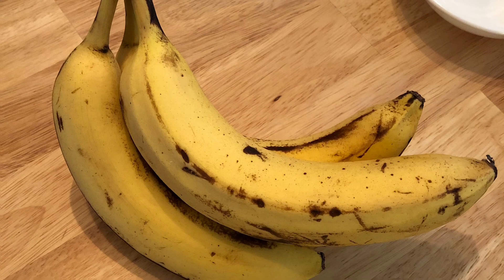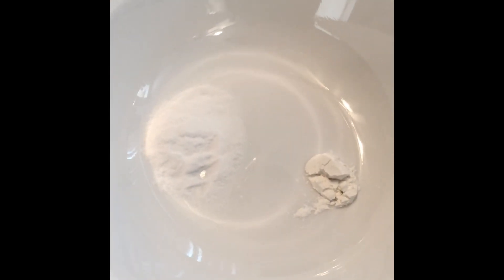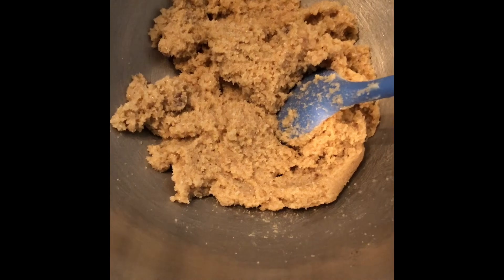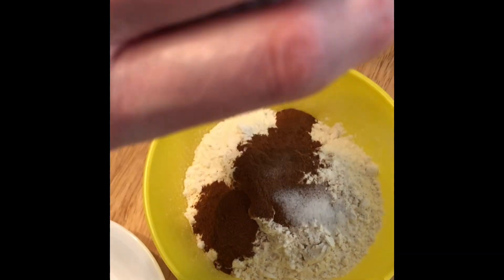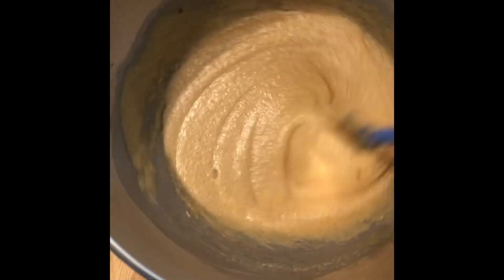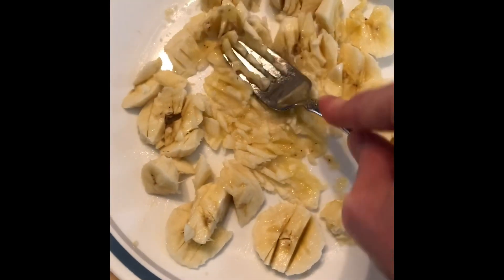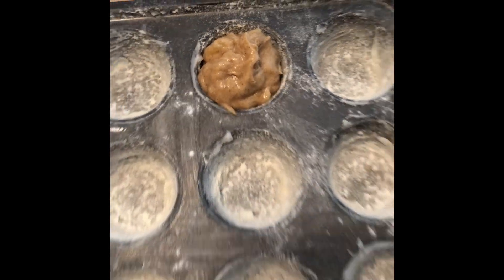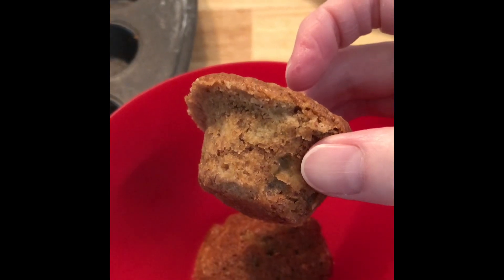Muffins! (This time, I made Banana muffins.)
You can make zucchini muffins, too.  Instead of a cup of mashed bananas, use a cup of shredded zucchini, with the peeling on.  I gave the ingredients and measurements at the beginning and during the video.  I gave verbal instructions throughout.  Preheat oven to 375° F.  Bake for between 18 & 20 minutes (whether mini or regular muffins).  Enjoy!￼